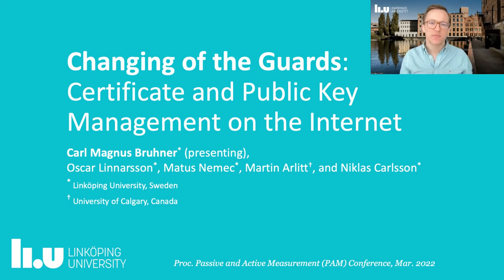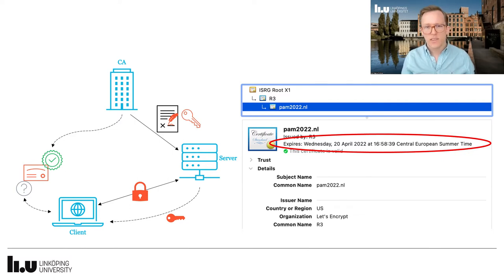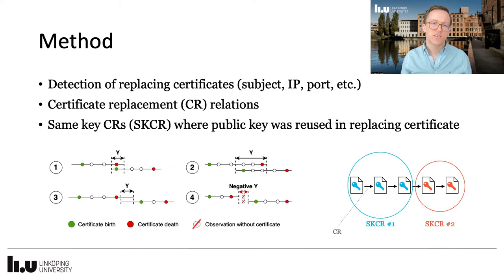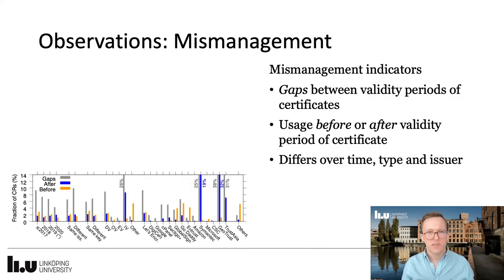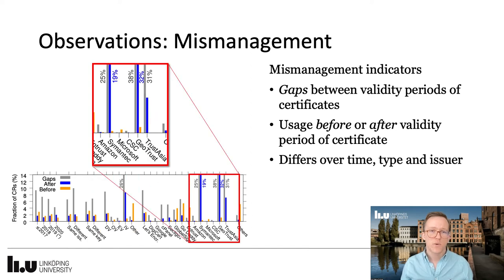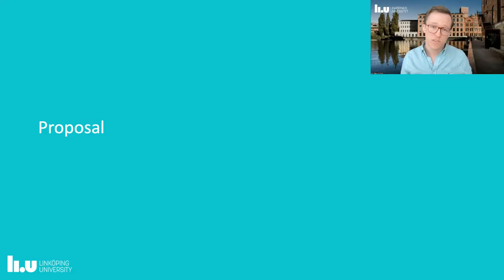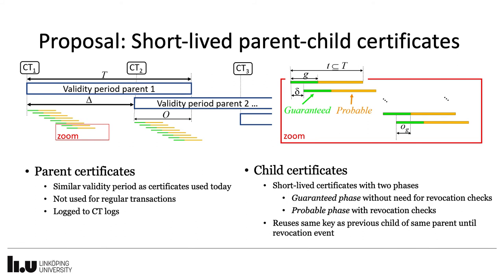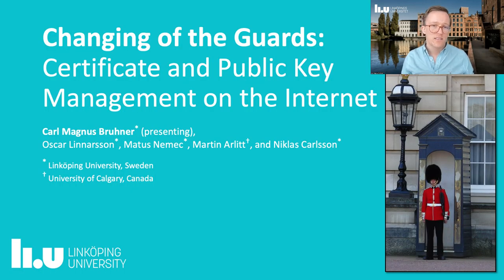Paper: Changing of the Guards: Certificate and Public Key Management on the Internet